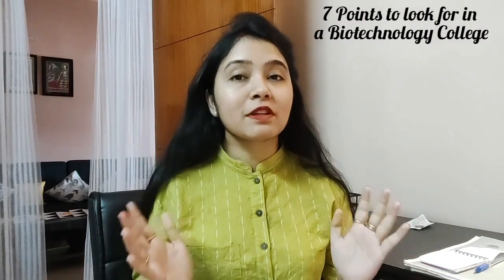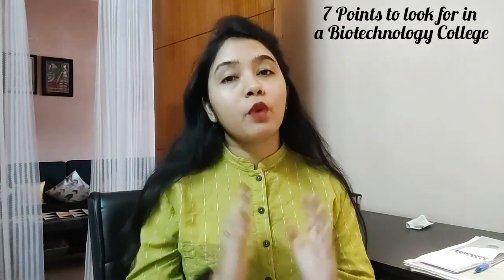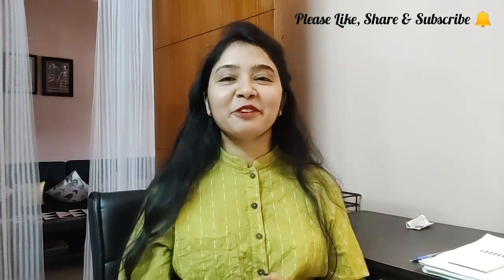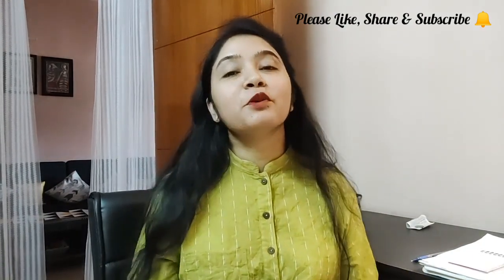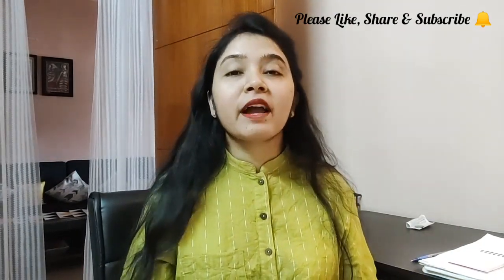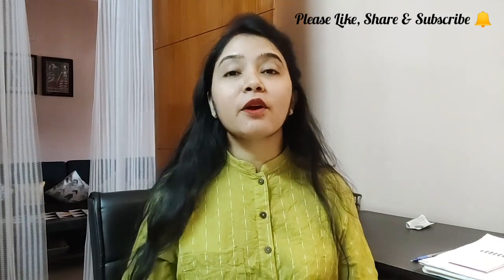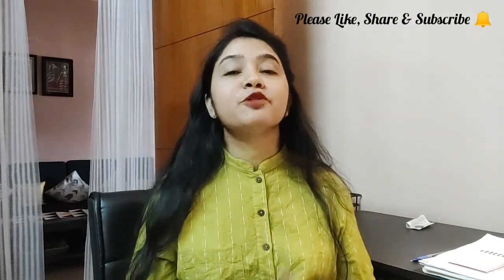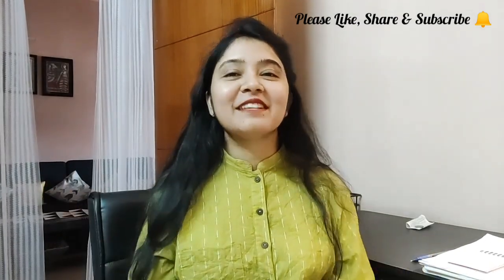How to select a good Biotechnology College MSc BSc Biotechnology | Career after 12th | Student life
Hey everyone, How are you all?

I have come up with a new video on : How to select a good Biotechnology College MSc BSc Biotechnology | Career after 12th | Student life

Hope you guys benefit out of the video. As the admission in various colleges are going on so I thought to come up with a video on this topic to clear all your doubts.

If you still have doubts feel free to post them in the comment section.